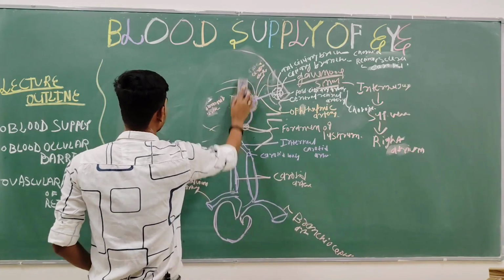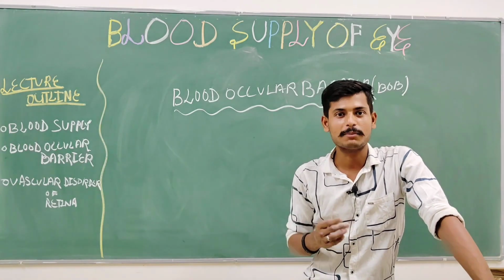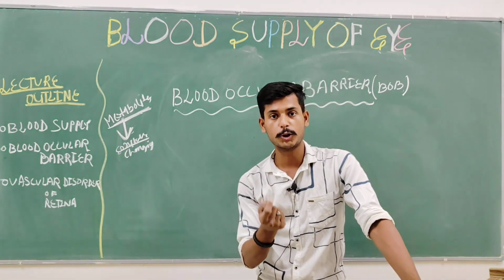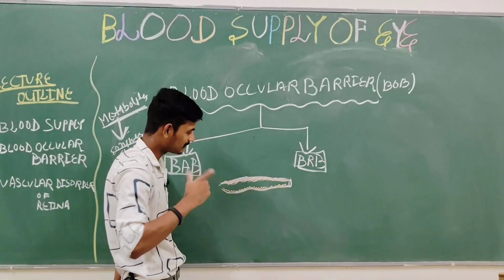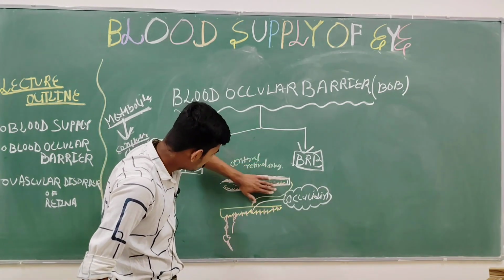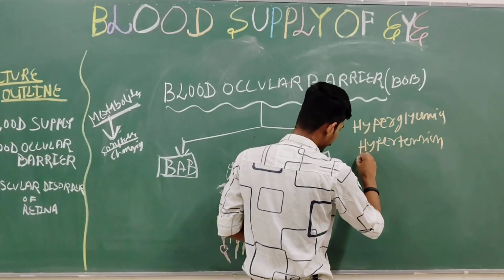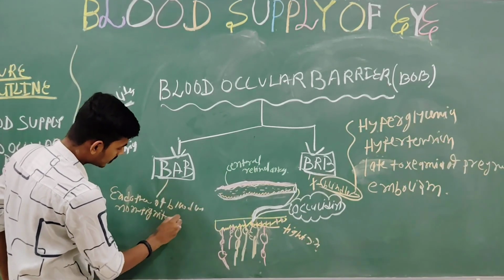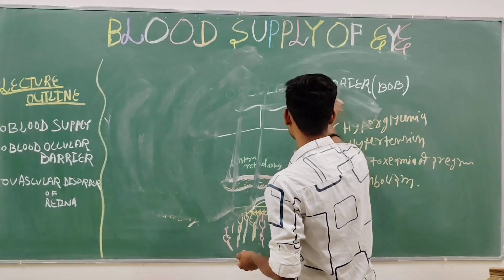Blood-Ocular Barrier : structure and functional significance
Discover the intricate world of the blood-ocular barrier, including the phenomenon of blood-retinal barrier breakdown. Delve into how this barrier protects the eye and the consequences when it malfunctions. Unlock the secrets of eye health and vision preservation in this comprehensive exploration.

your queries..
What is the blood-aqueous barrier in the ciliary process
What forms the blood-retinal barrier
What is the blood-ocular barrier in the ciliary body
What are ocular barriers
Blood-Ocular Barrier
What is the role of the blood retinal barrier in drug delivery